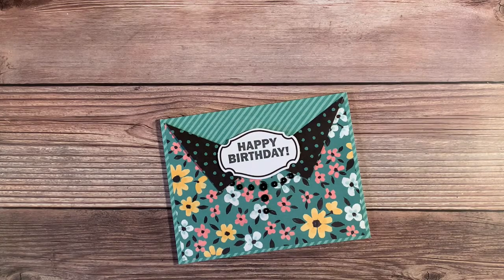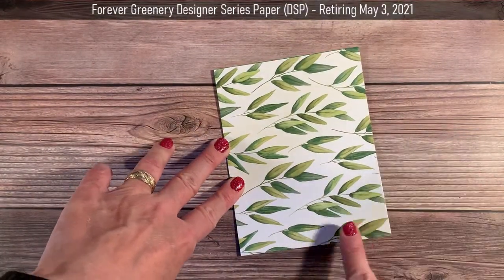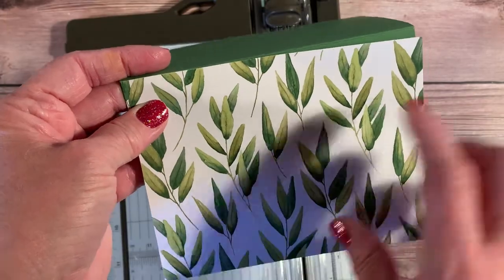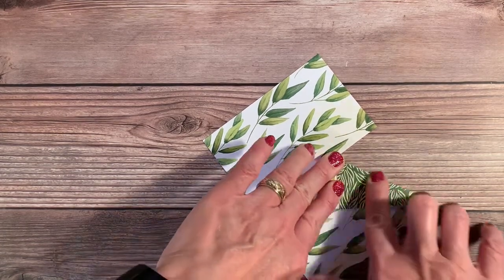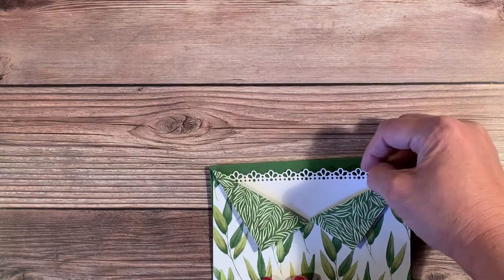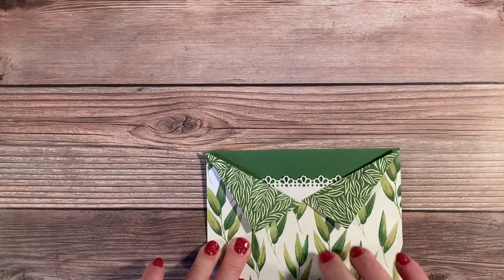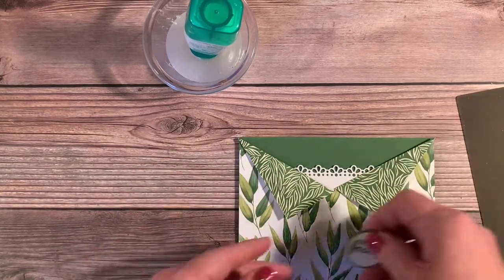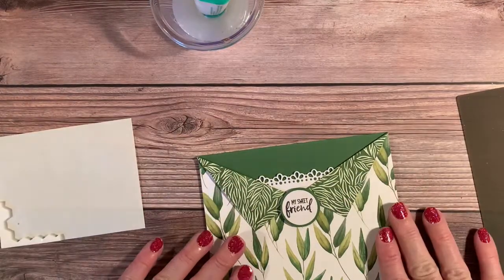HOW TO MAKE A COLLAR CARD - Process Video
If you like interesting paper cuts for your cards, you can make a collar card in just a few steps! Just a quick snip and a couple of folds, and you're ready to go!
 The cards in this video feature Stampin' Up! products.

If you enjoy this video, please leave a thumbs-up, and if you'd like to be notified when additional content is loaded to Karen's Blue Ridge Stamping, be sure to hit the SUBSCRIBE button and notification bell above.

If you live in the USA and don't already have a Stampin' Up! demonstrator, I'd be honored to help you with your paper crafting needs, or you can go directly to my shopping (Outside the USA, check your country for availability.) Be sure to check my website for the current month's host code to get additional rewards from me for a minimum $50 order!

Thanks for visiting! Do come again!